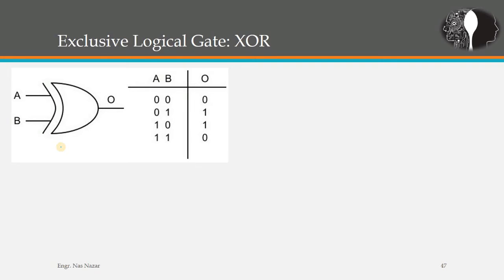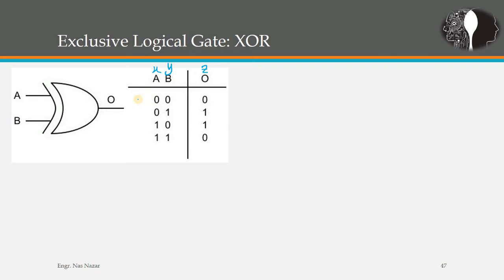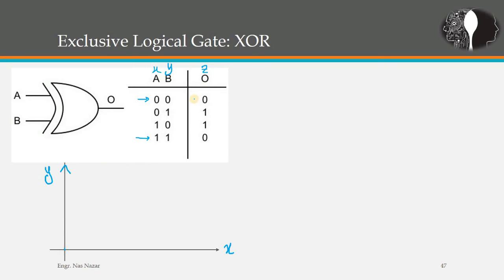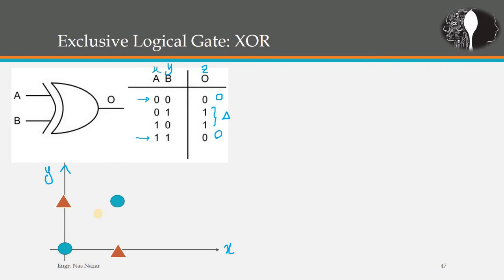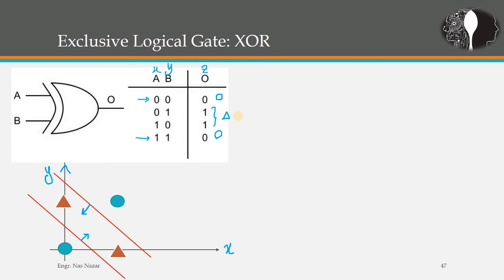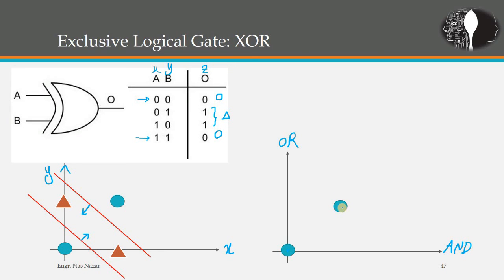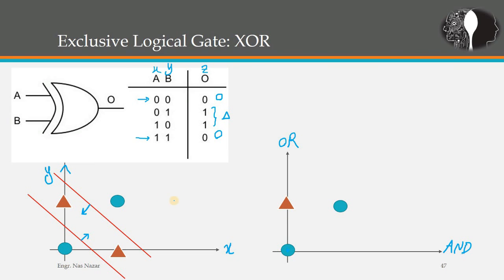8. Fundamentals of Artificial Neural Network| Exclusive Logical Gate: XOR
Review the XOR gate and represent it with a classifier on its graph.
where you get to know future carriers and trending jobs, learn how to earn more money remotely via online platforms from home, and upgrade your skills to find your niche in today and future workforce diversity.

See the Complete Course on Udemy:
"Artificial Neural Network and Machine Learning using MATLAB"
~Learn to Create Neural Network with Matlab Toolbox and Easy to Follow Codes; with Comprehensive Theoretical Concepts

*Develop a multilayer perceptron neural network or MLP in MATLAB using Toolbox
* Building Artificial Neural Network Model
* Understand Optimization methods
* Understand Function approximation methodology
* Knowledge of Performance Functions
* Apply Artificial Neural Networks in practice
* Knowledge on Fundamentals of Machine Learning and Artificial Neural Network
* Understand the Mathematical Model of a Neural Network
* Knowledge of Training Methods for Machine Learning